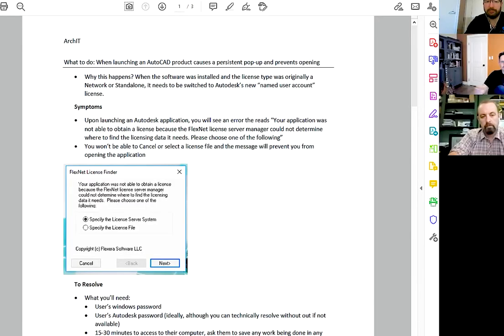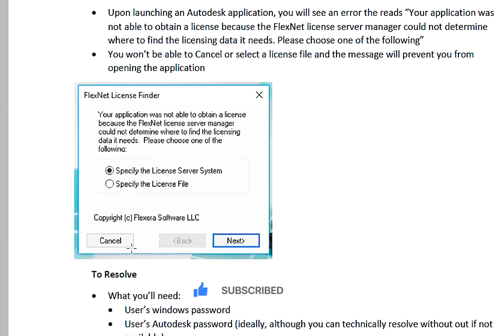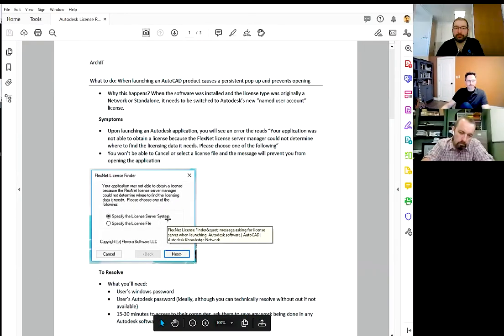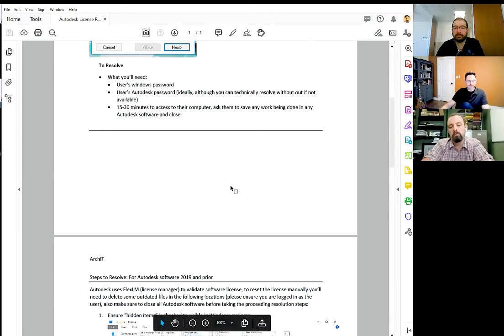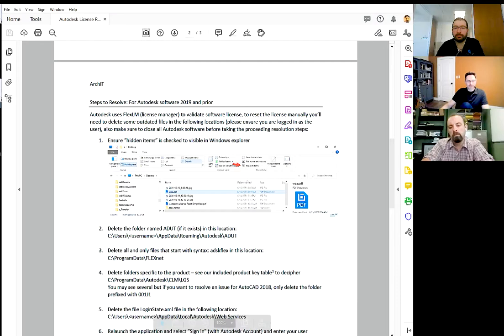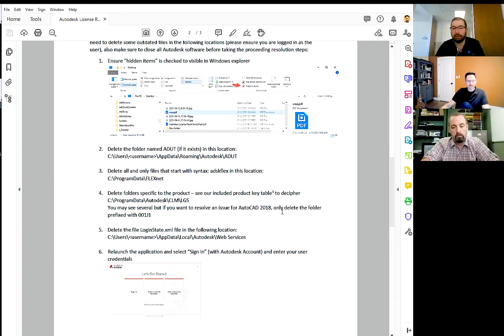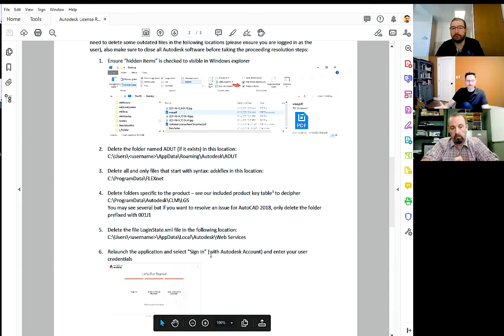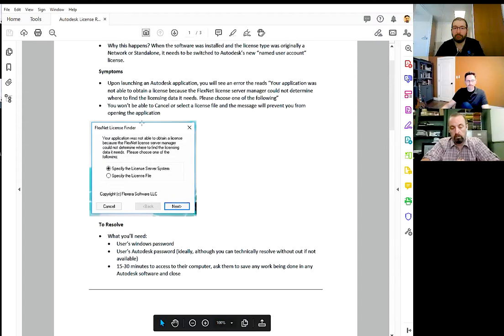Episode 28: Autodesk License Conversion.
One difficulty with the conversion is that if an employee hasn’t used a tool for some time and their license was changed over to the new named user model - when they attempt to open it, they may receive an error message about licensing.   If this occurs, there are some additional steps that need to be taken in order to open properly.  We will go through those steps here.

In today´s episode:
00:53 Autodesk changed licensing model, How do we fix it?
03:14 It becomes more complex if you haven't done it in 30 days cant launch your software.
06:00 ​Do you need to upgrade your project to later version?

If it does, let me know your questions by leaving a comment.